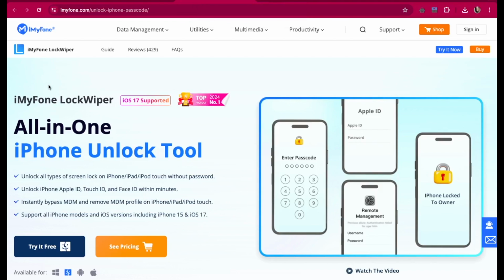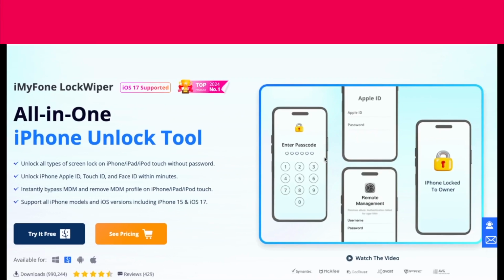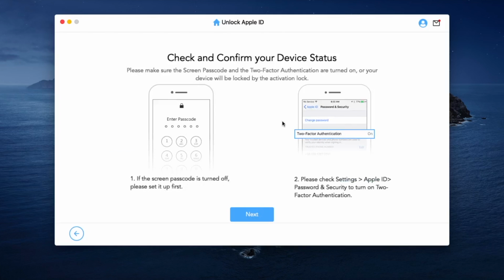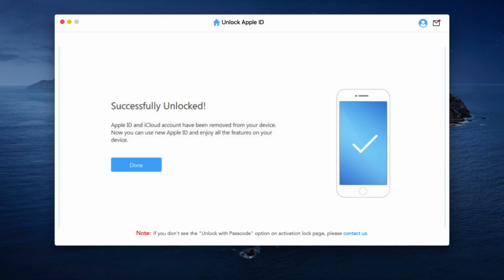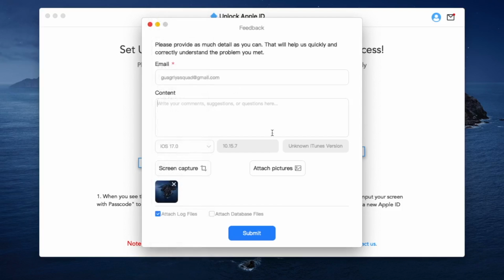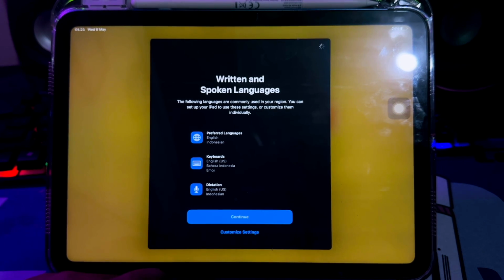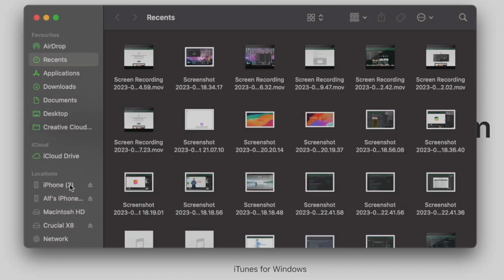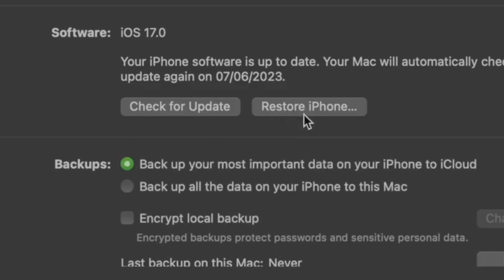2 Methods Factory reset ipad or iphone without passcode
Forgot your Apple ID password? iMyFone LockWiper helps you easily unlock your device in one minute.

How to factory reset iPhone without Apple ID password you can also check